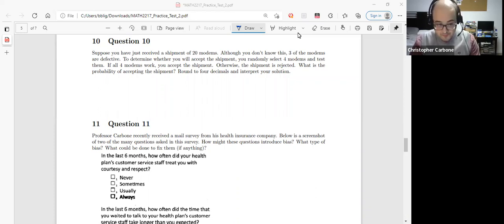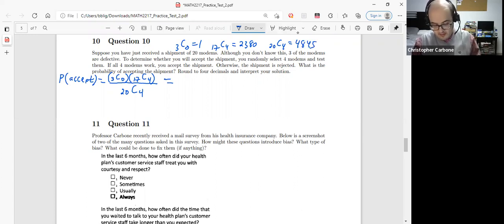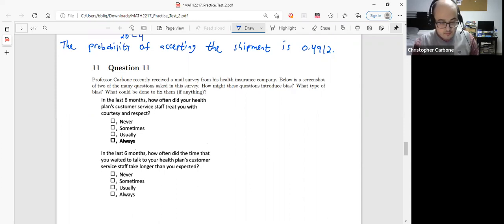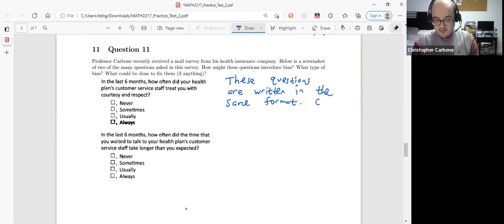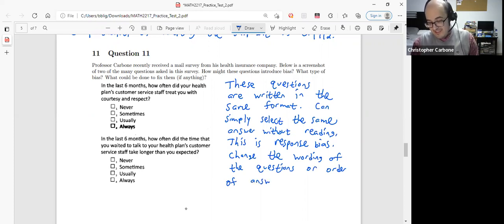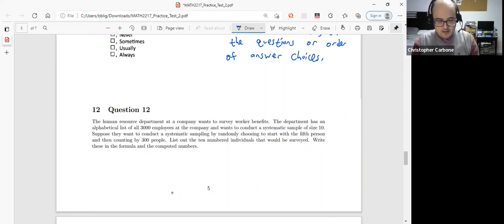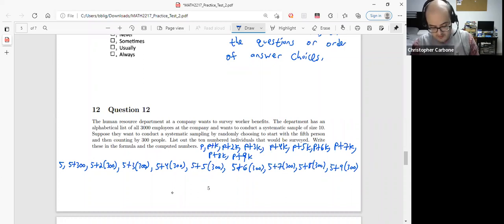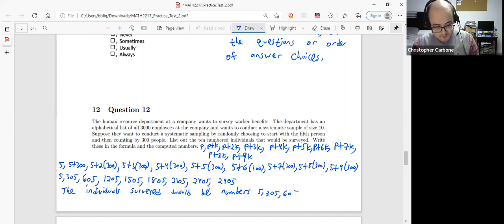MATH2217 Statistics Test 2 Review Part 4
In this video, we review for the second test in Statistics. This video uses a probability calculation, response bias, and systematic sampling.